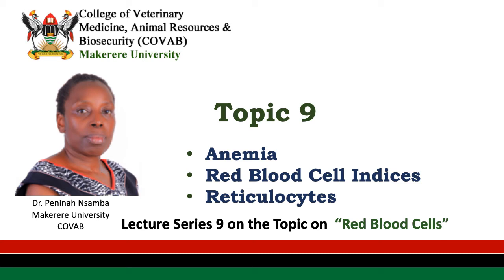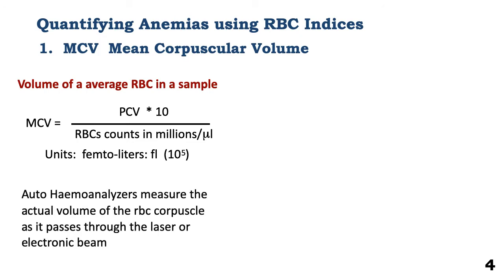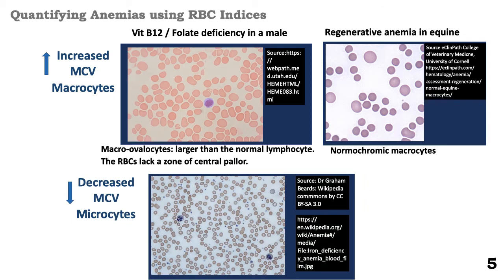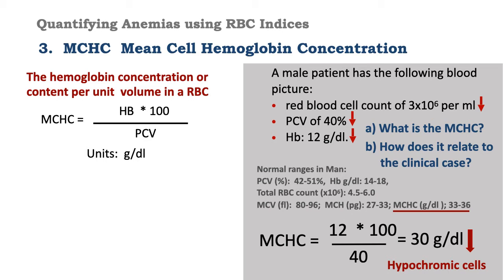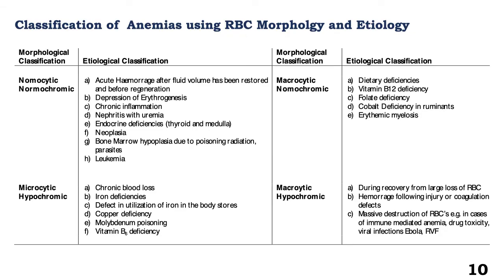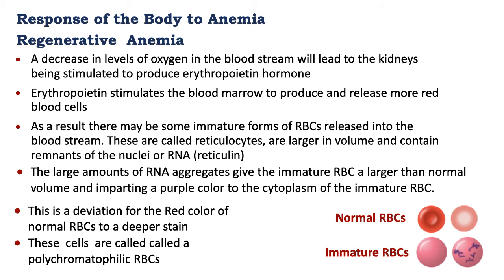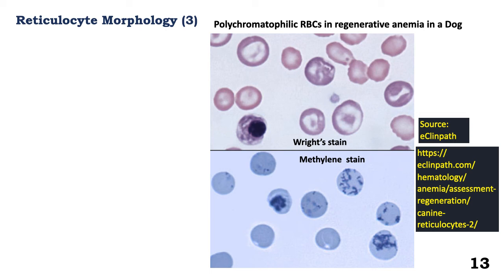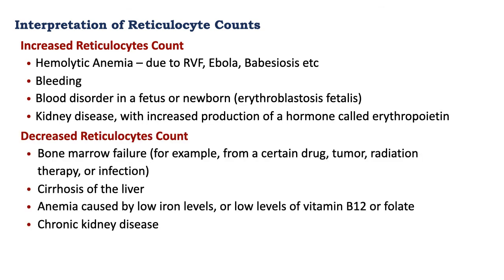BLT1204: Lecture 9: Anemia, RBC Indices, Reticulocytes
Education material for Makere University COVAB MUELE